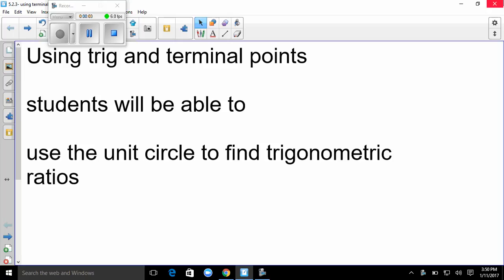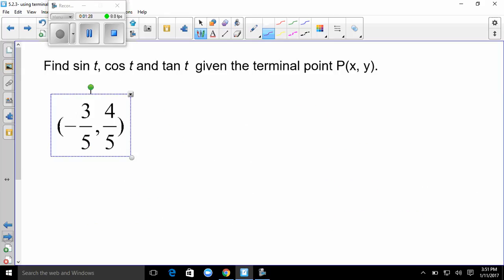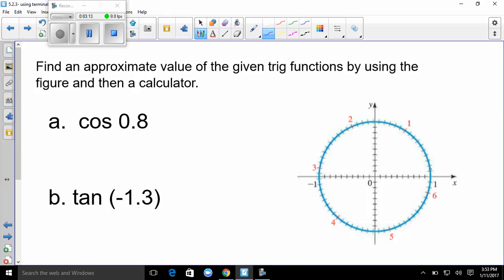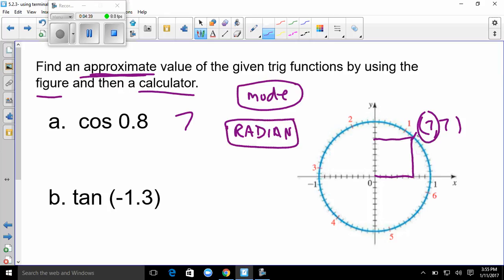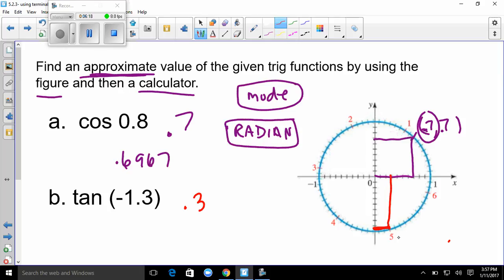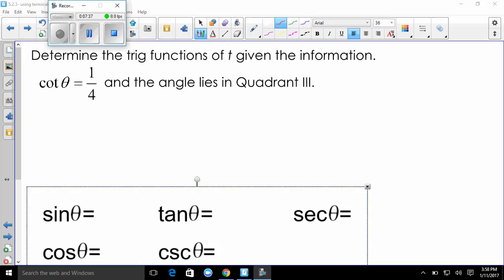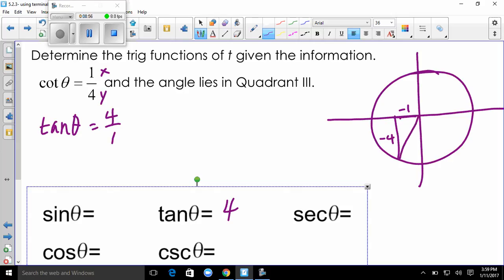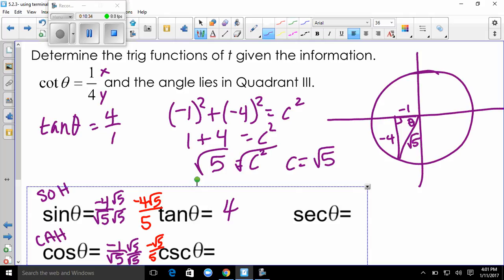5.2c Terminal Points and Trig